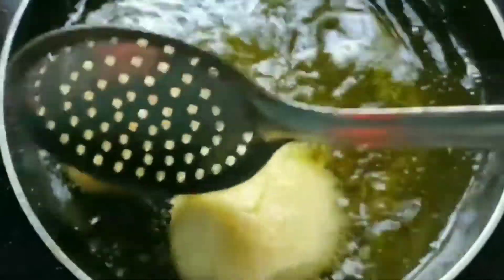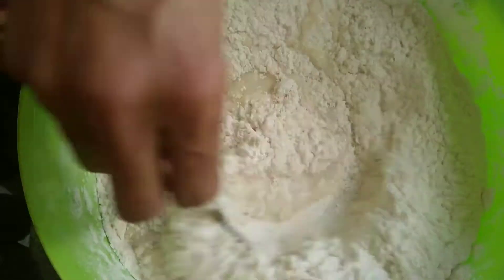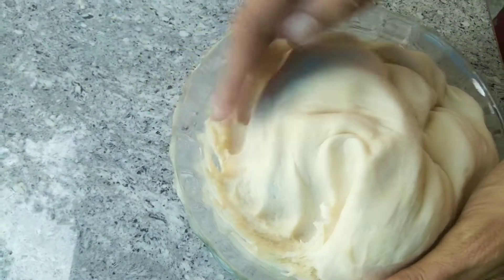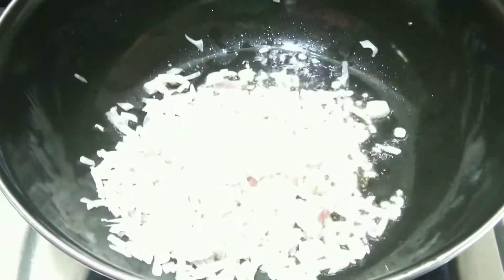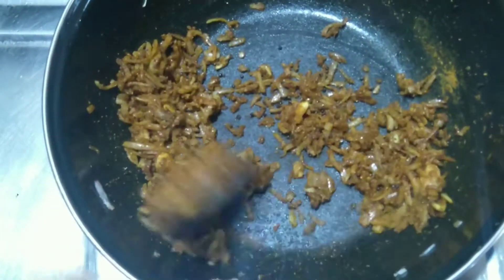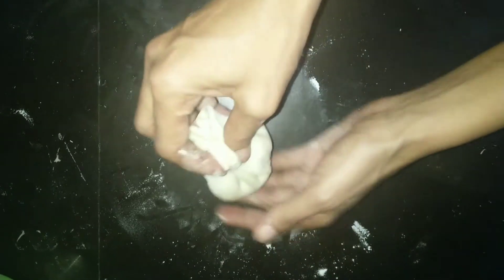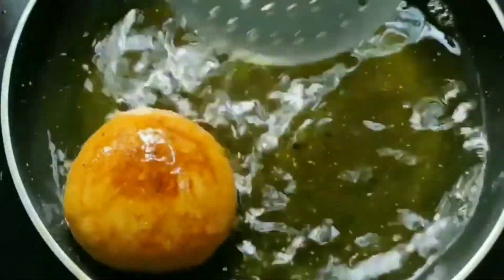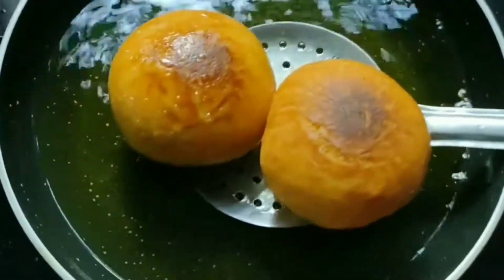Chicken bun recipe /